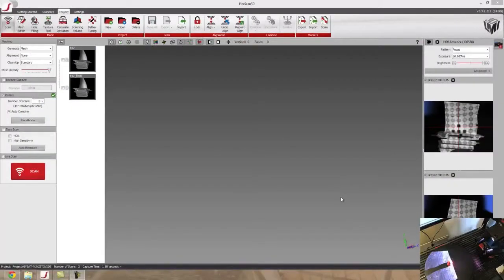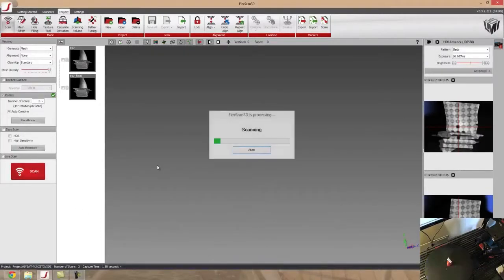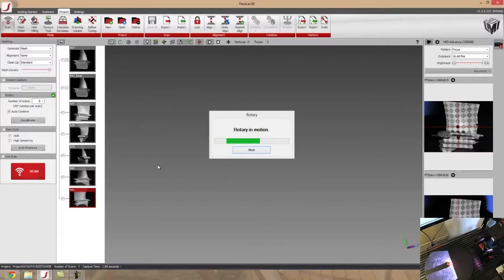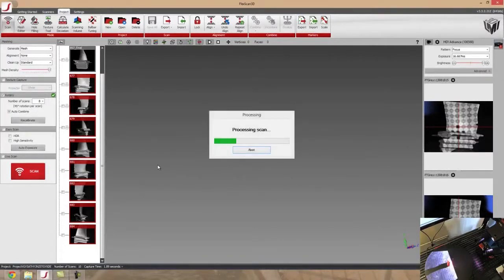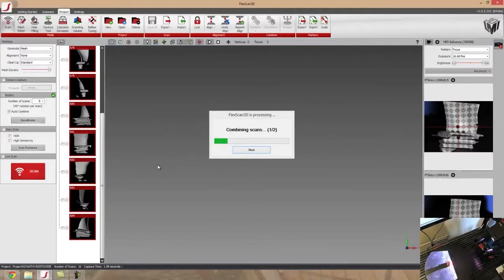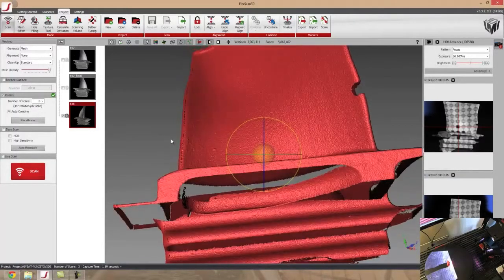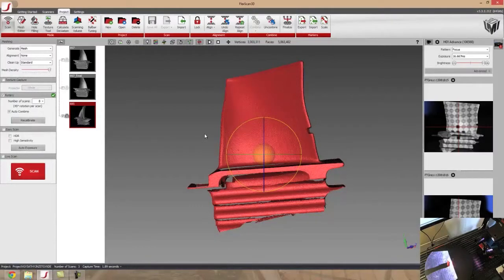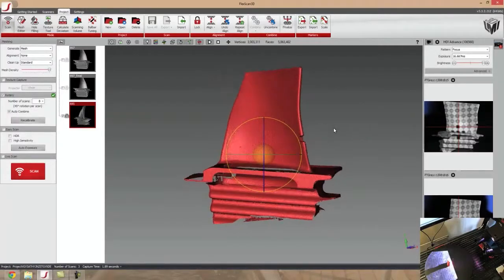3D Scanning Small Parts with HDI Advance Macro Scanner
Mark from GoMeasure3D demonstrates how to create a 3D digital model of small parts using the HDI Advance Macro Scanner. The HDI Advance Macro Scanner Kit is an add-on accessory to the HDI Advance R3x for scanning extremely small objects such as tips of syringes, screws and bolts, and small insects with high precision accuracy. The smallest it can scan is a part measuring 0.25 to 0.5”.  Mark also used a rotary table system to reduce scanning time by automating the 3D scanning process.